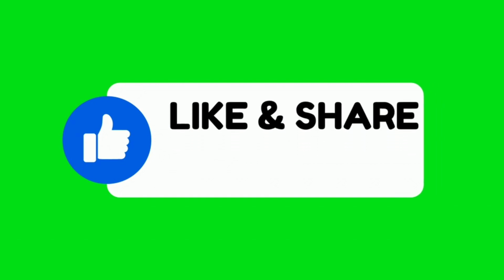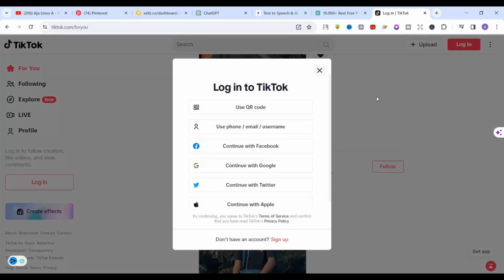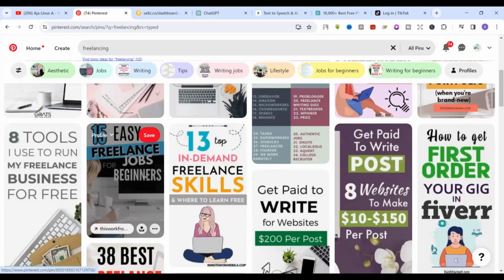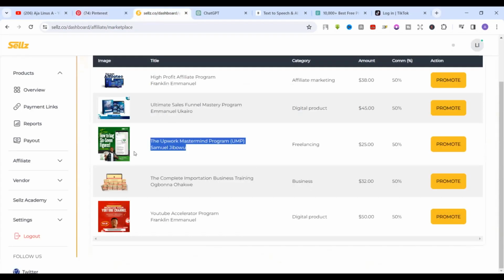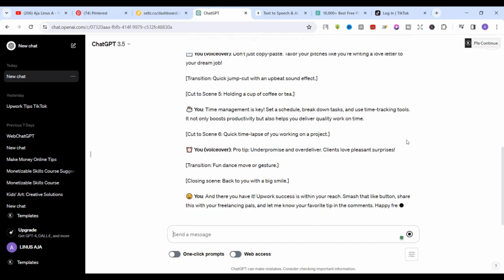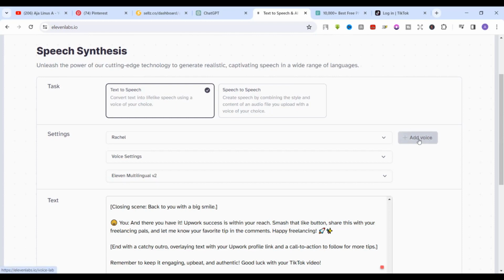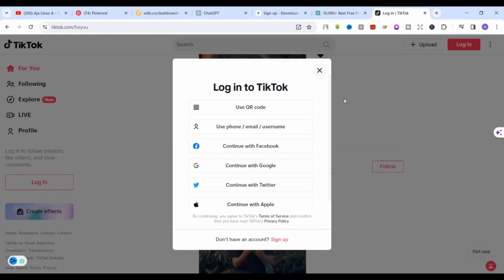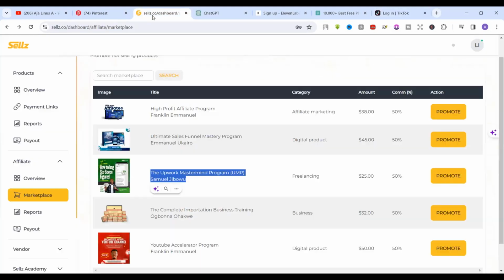How To Make Money On TikTok In Nigeria 2023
If you've been looking for a means to make money from home and have heard of people making money online through TikTok, then this video will walk you through the step-by-step process of generating money online from TikTok in Nigeria.  In this thrilling video, I will reveal a one-of-a-kind opportunity that allows you to earn $100 by simply posting TikTok content.Yes, you read that correctly: you can transform your spare time into hard cash! Whether you're a TikTok fan or simply trying to increase your income, this video will show you how to use your phone for financial benefit!

how to make money on Tiktok in 2023
how to make money on Tiktok
Make money on Tiktok in nigeria
how to make money on Tiktok in ghana